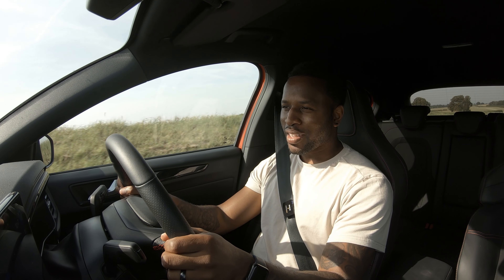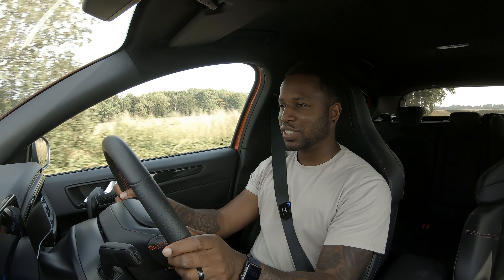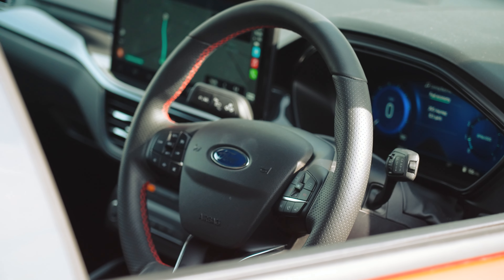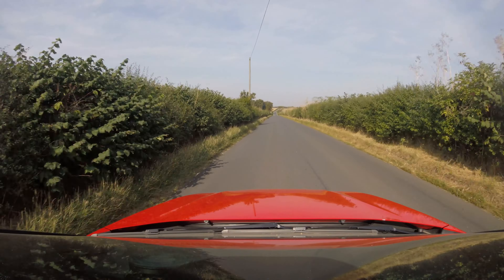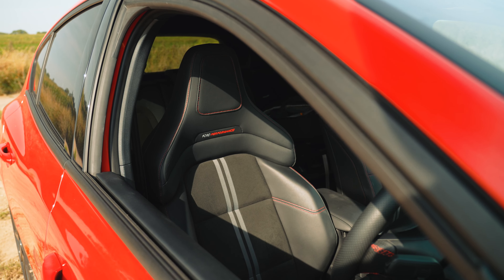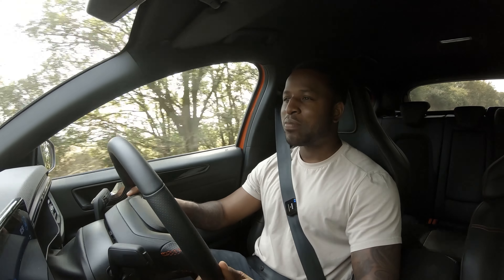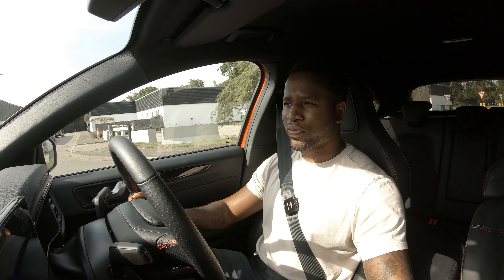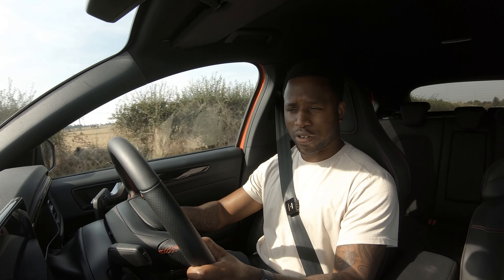Living With A 2023 Ford Focus ST - Better Than I First Thought!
Used in this video:
ITEM:
CAMERA USED